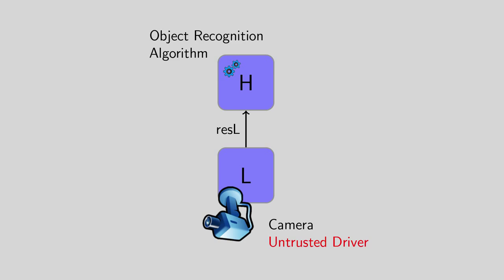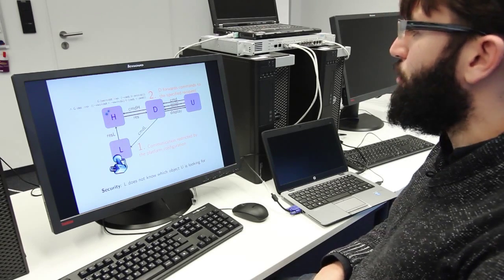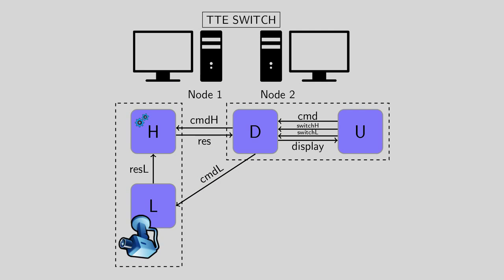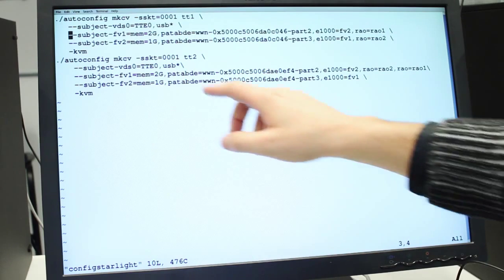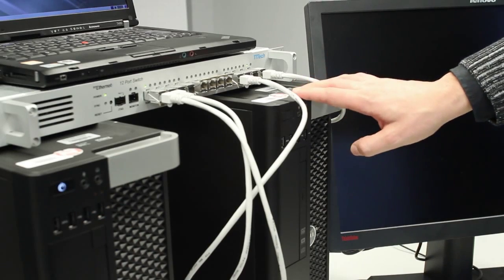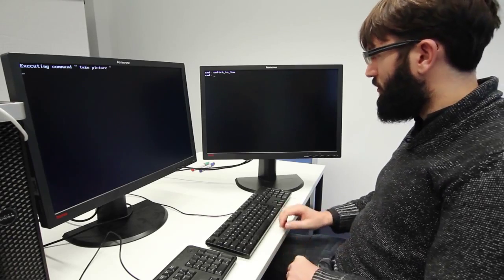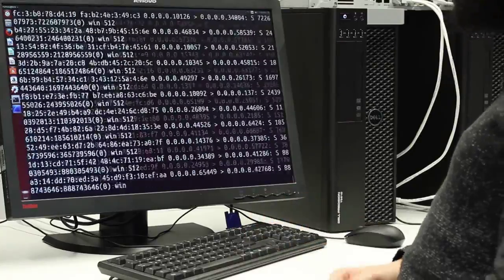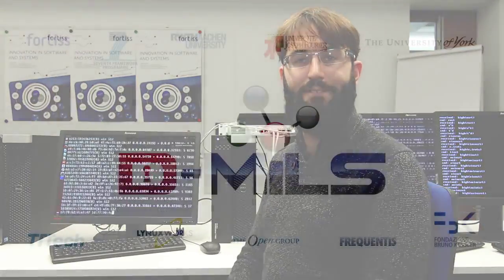Distributed MILS Example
Introduction and example of distributed MILS technologies developed in the D-MILS project